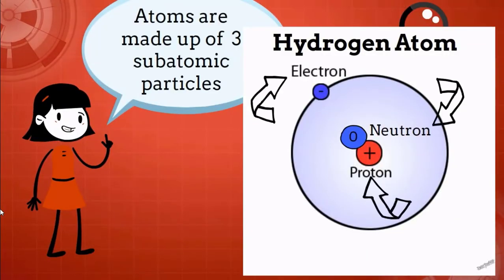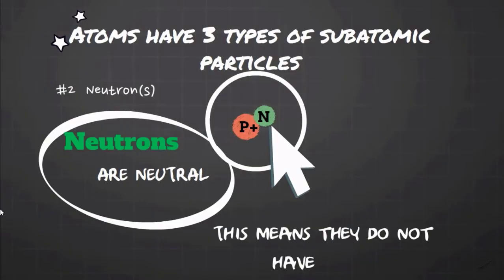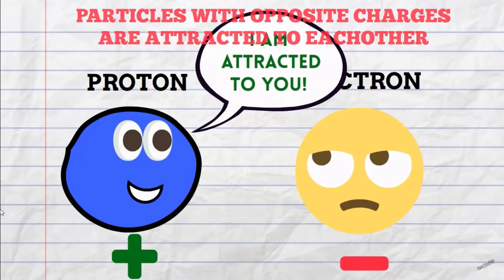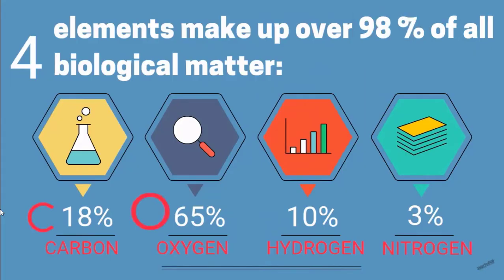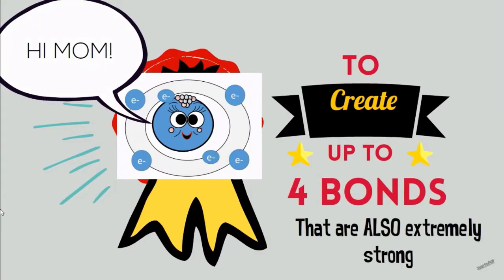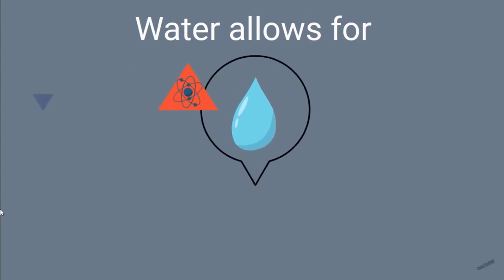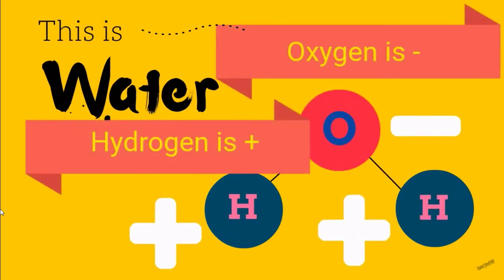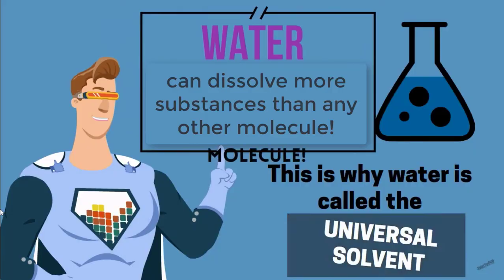The Chemical Building Blocks for Life - An introduction to chemistry of biology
Why are all lifeforms carbon-based?  What does carbon based even mean?  What is an atom? How do atoms come together to form the complex macromolecules necessary for life?